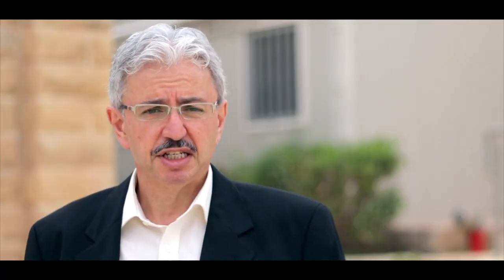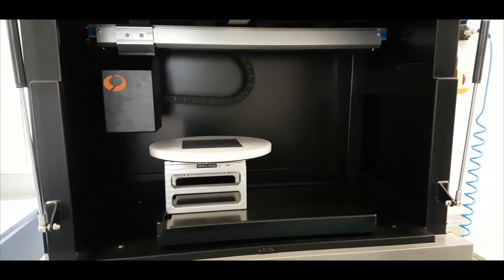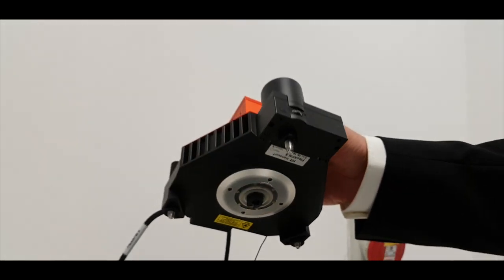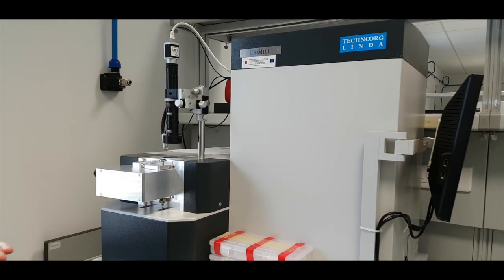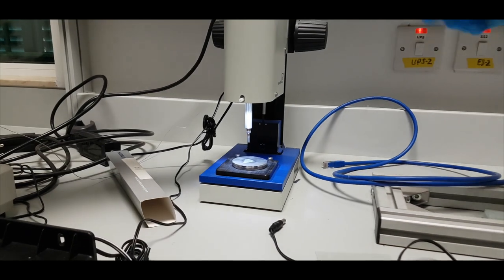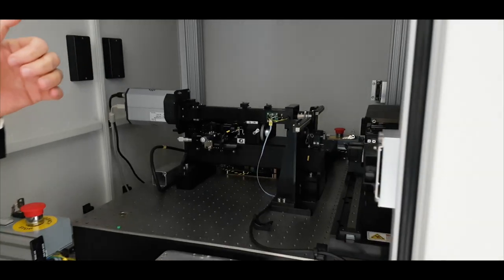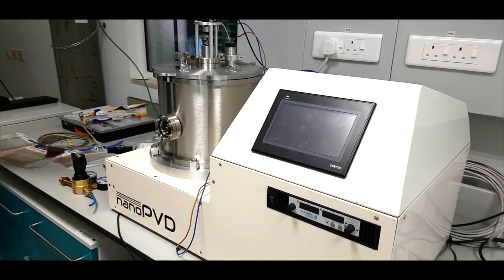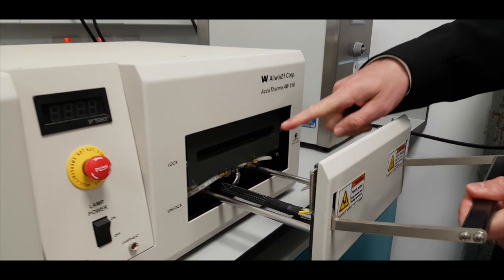Collaborative Opportunities: Institute for Sustainable Energy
The Institute for Sustainable Energy at the University of Malta aims to assist in the development of national energy plans through studies in the use of new and renewable energy sources and methods of energy conservation.